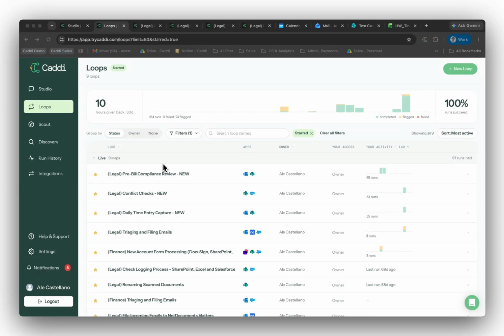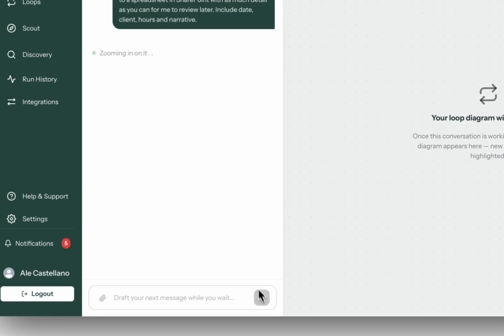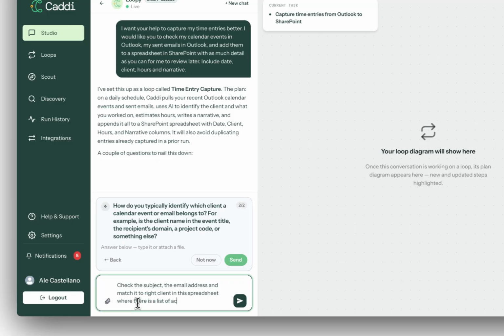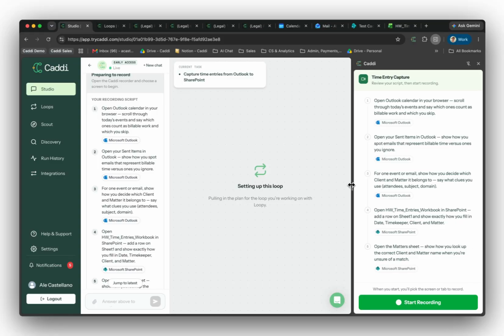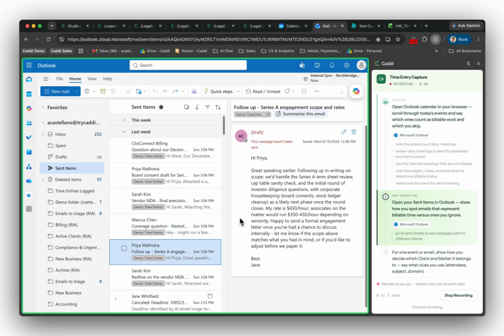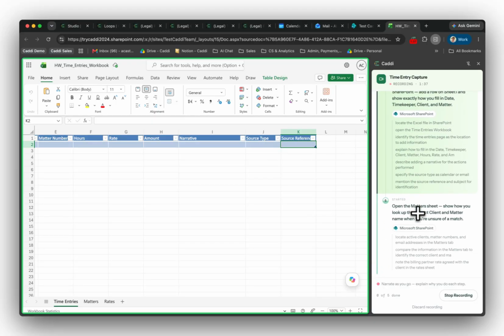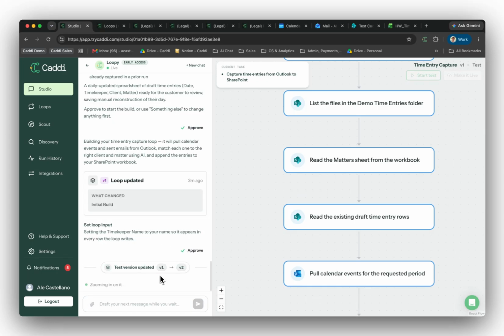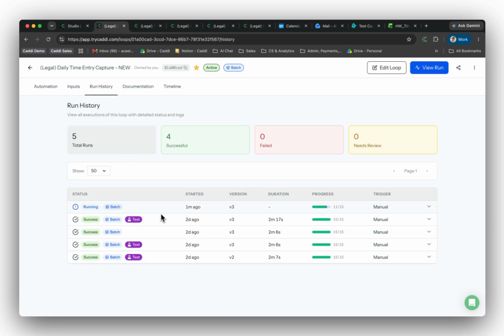Automating time entries (6 min demo)